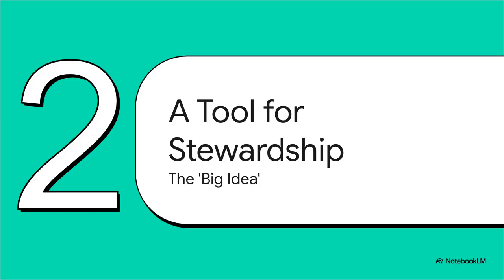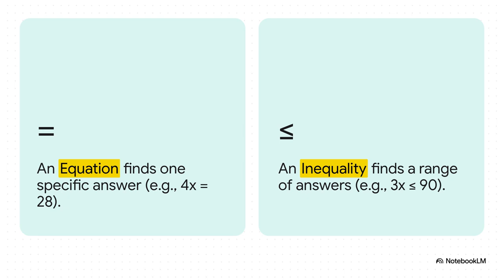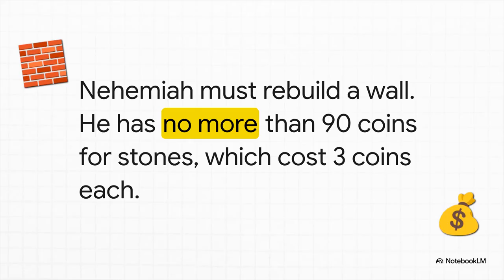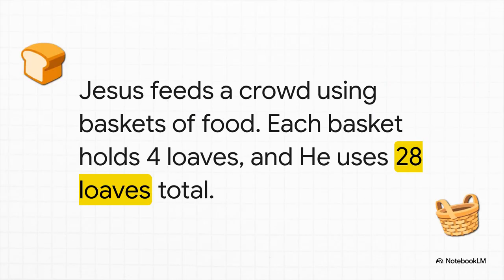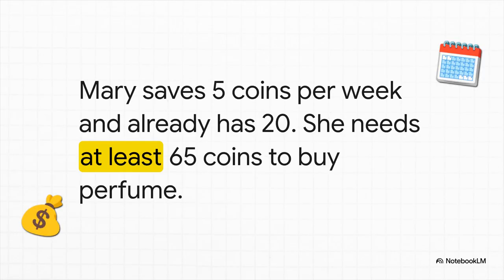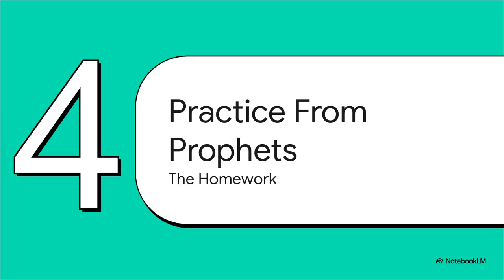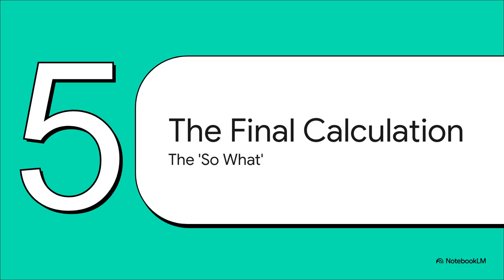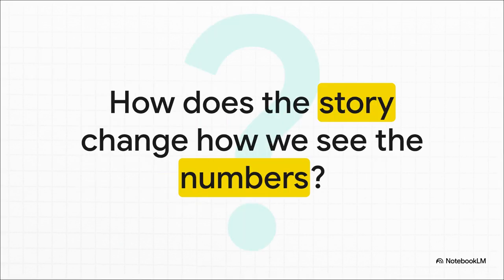👉Grade 6 Math: Real-World Word Problems with Equations & Inequalities | Week 26 Day 3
Struggling with equations and inequalities? In this Grade 6 math lesson, we show you how to solve real-world word problems step by step using equations, inequalities, and PEMDAS. Students will learn how to model real-life situations like budgeting, saving, and planning—while connecting to inspiring Bible stories like Nehemiah rebuilding the wall, Jesus feeding the crowd, and Mary’s savings plan.

Perfect for:
✔️ 6th grade students
✔️ Homeschool families
✔️ Christian schools
✔️ Anyone who wants math made simple and practical

📖 Bible Verse: “Then she came and told the man of God. And he said, ‘Go, sell the oil and pay your debt.’” — 2 Kings 4:7 (NKJV)